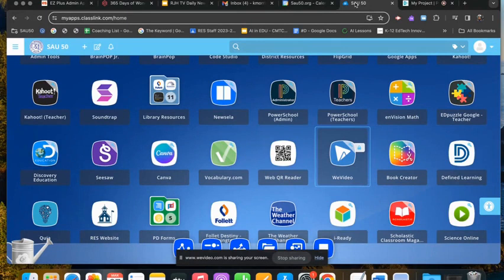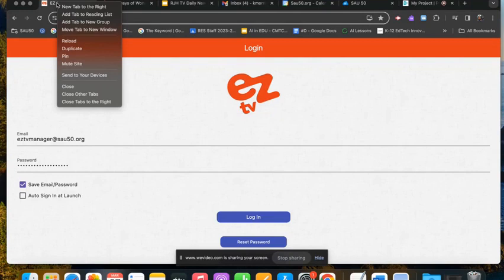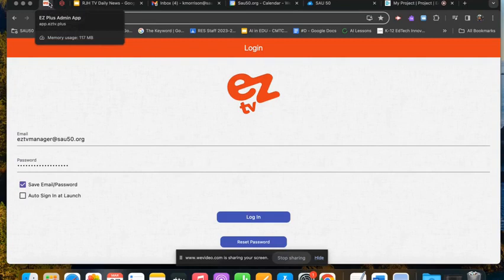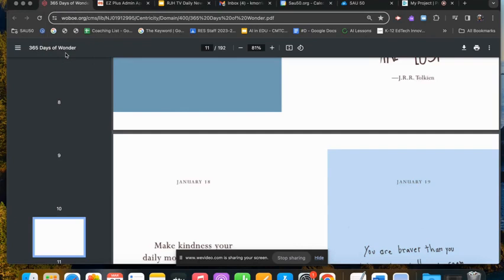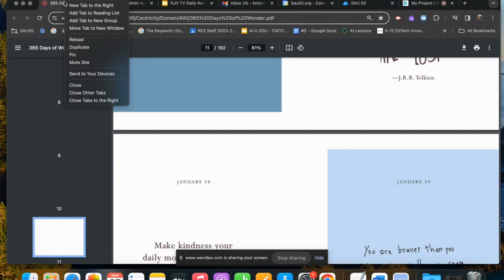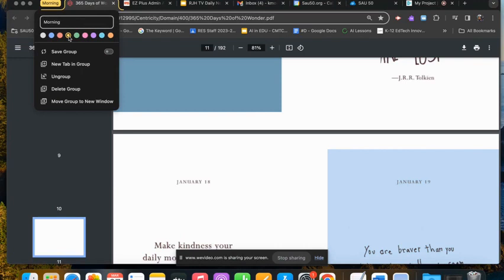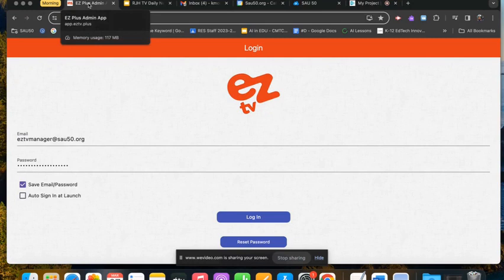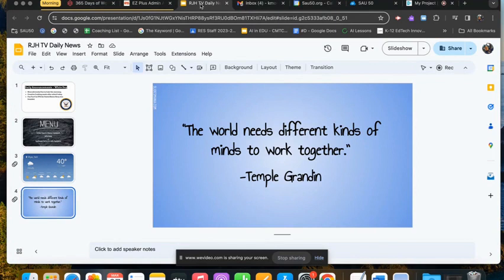Organizing Your Tabs